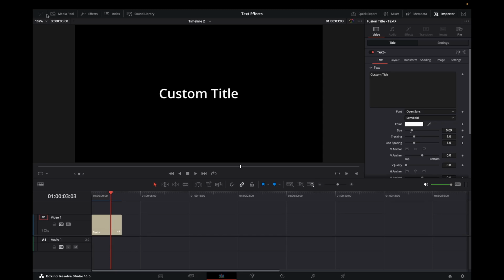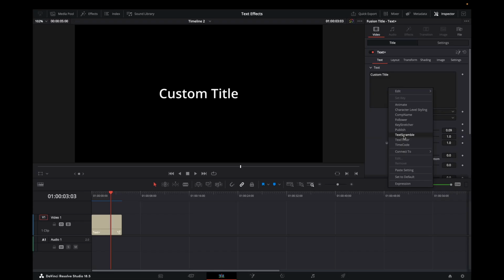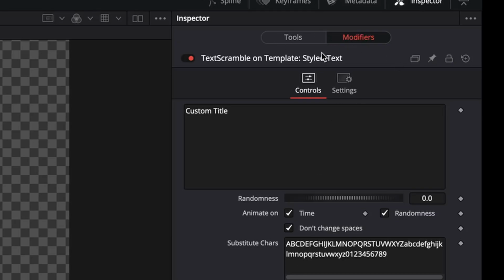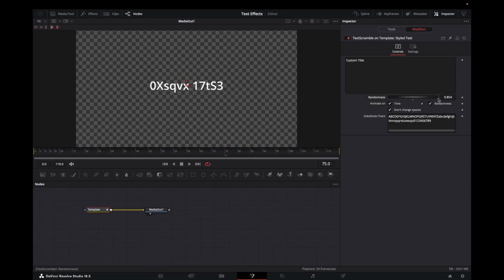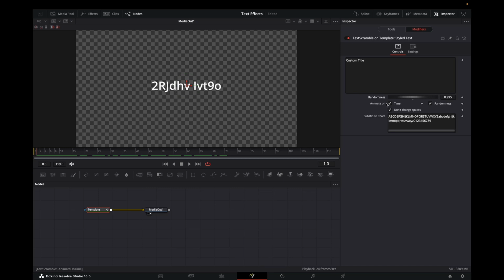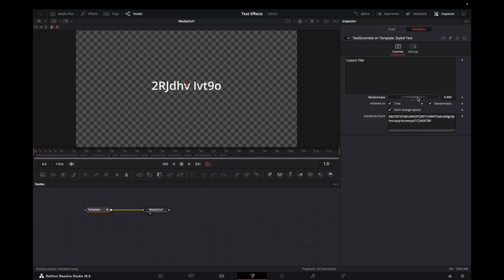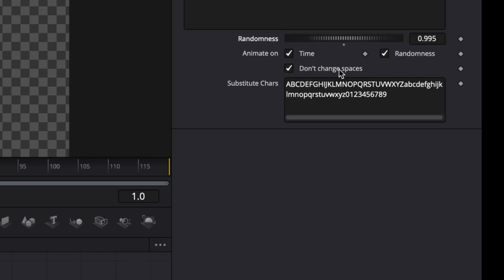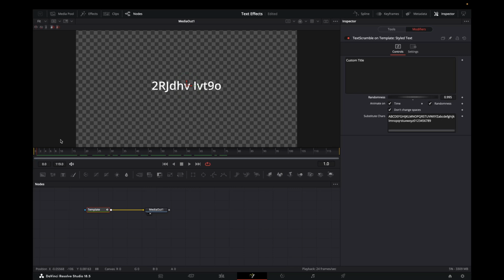Your intro to DaVinci Resolve's Text Scramble Tool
Davinci Resolve Text+ Text Scramble:  A simple DaVinci Resolve 18 Tutorial.
What is a Text Scramble? The Text Scramble randomly replaces the characters with others from a user definable set. It can be applied by right-clicking into the Styled Text field of a Text+ node and selecting Text Scramble.
The Controls for the Text Scramble are then adjusted in the Modifiers tab.

00:00 - Start
00:10 - Text+ Options
00:25 - Fusion Start
00:34 - Modifiers Available
00:44 - Randomness
01:07 - Animate On...
01:43 - Change spaces
01:57 - Substitute Characters
02:21 - Change settings and keyframes
03:00 - Everything set
03:36 - One I prepared earlier